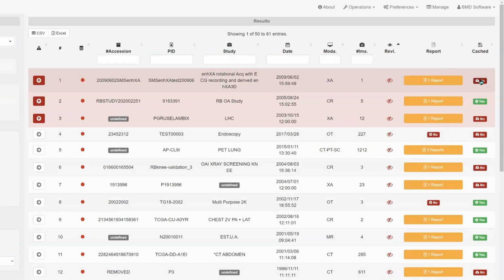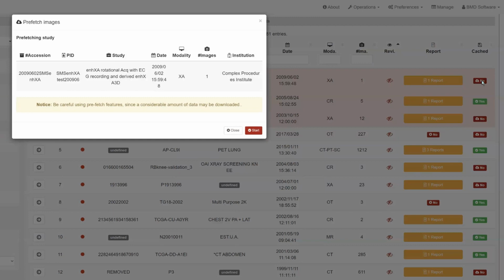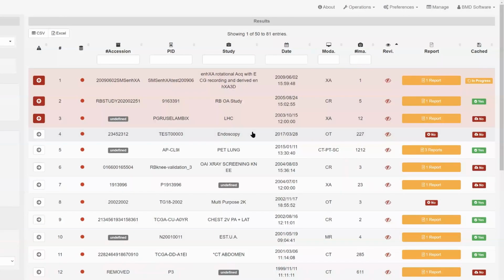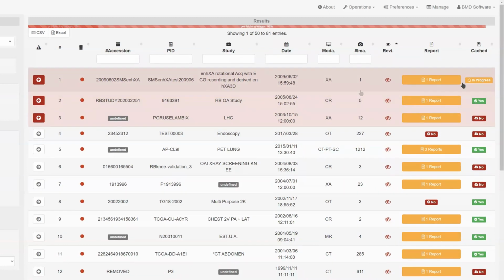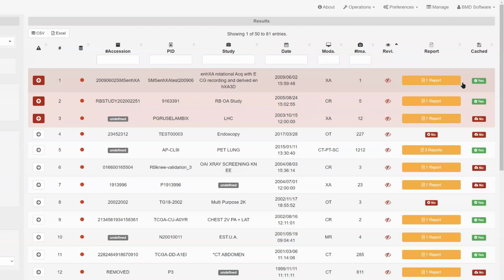Pre-fetch | PACScenter Tutorial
Tutorial: Learn how to use Pre-fetch functionality from PACScenter by BMD Software.
⚡ Download medical exams in advance
⚡ Open studies in less than a second
⚡ Get an experience comparable to a native application

Timecodes:
0:00 - Intro
0:10 - What is Pre-fetch?
0:30 - Requests
0:44 - How pre-fetch works
0:56 - Manual Pre-fetch